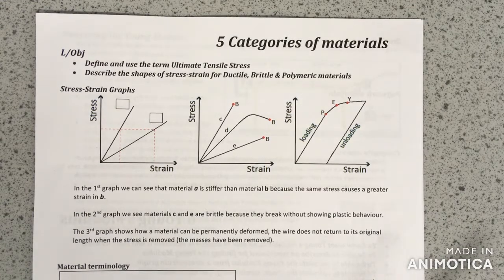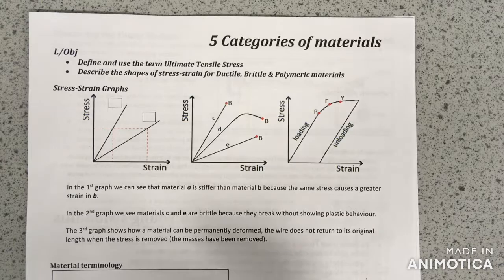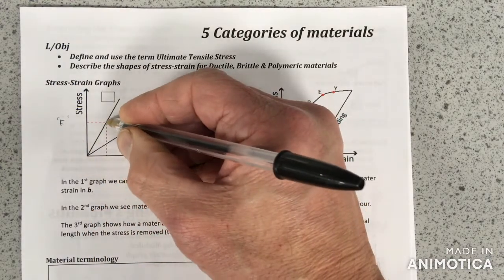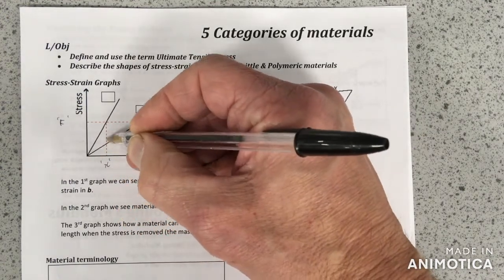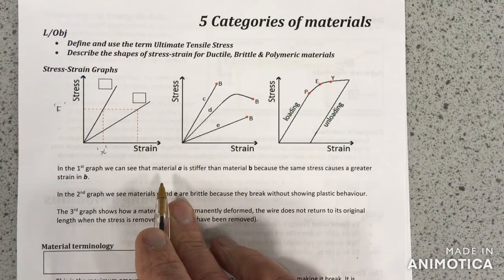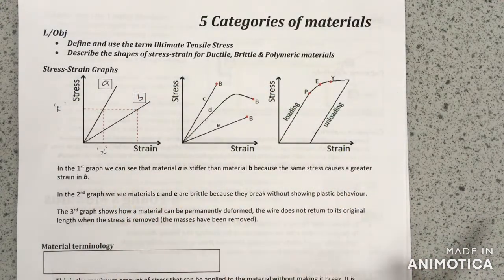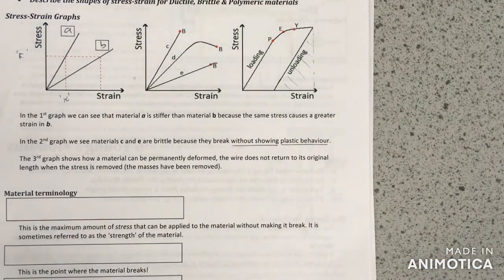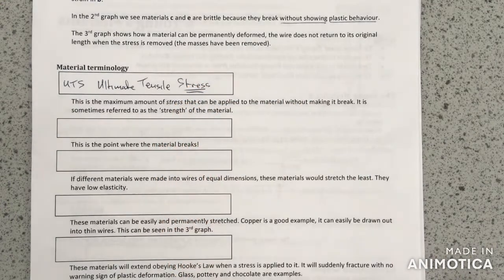Chapter2 Section5 - Categories of Materials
Linking the terminology to the the microscopic properties within the materials.